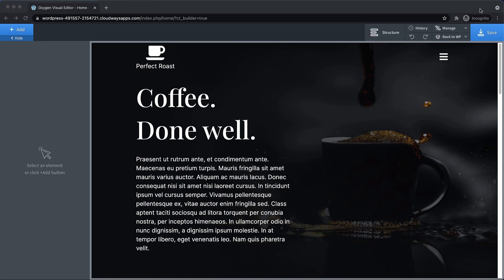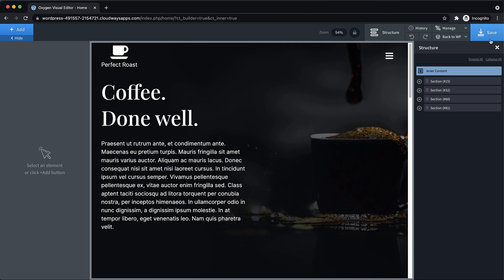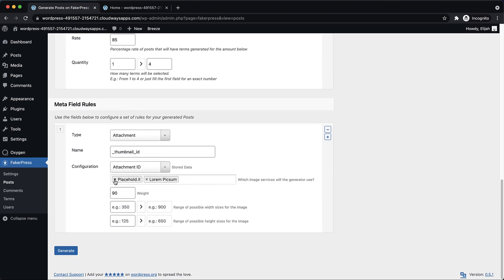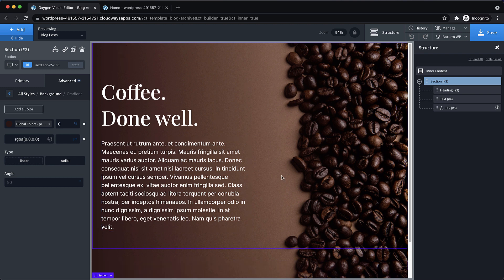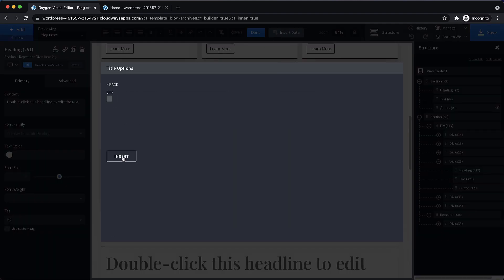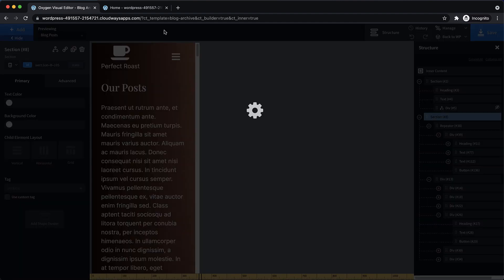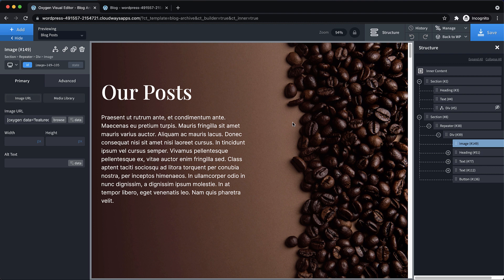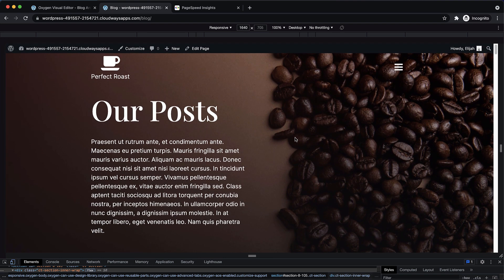How to Build A Responsive WordPress Site In 2021 (Part 3)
This is part 3 of our How to Build A Responsive WordPress Site series.

Following on from part 2, part 3 continues the build and covers setting up a catch-all template, moving the header & footer into that template, making a reusable Hero Section, setting the home & blog pages in the WordPress settings and creating a dynamic, responsive blog archive template using Oxygen's Repeater.